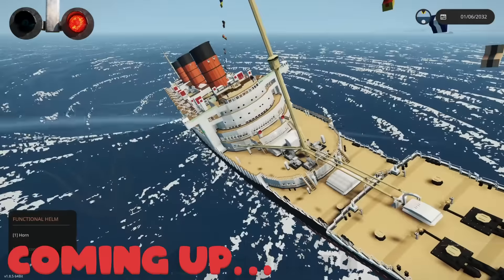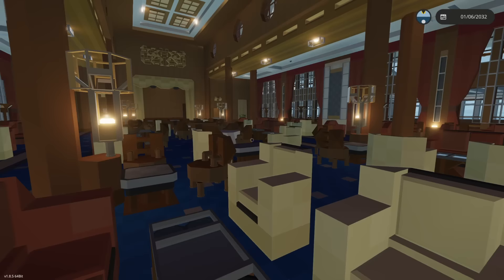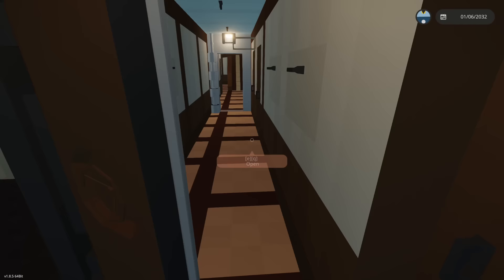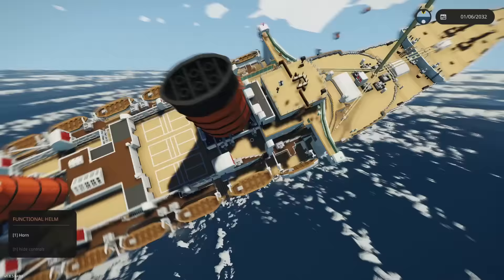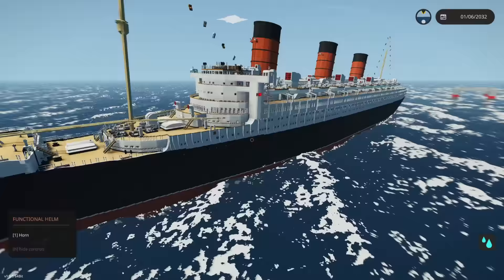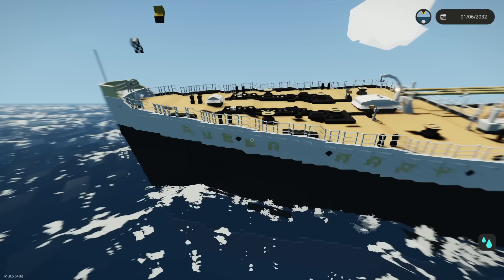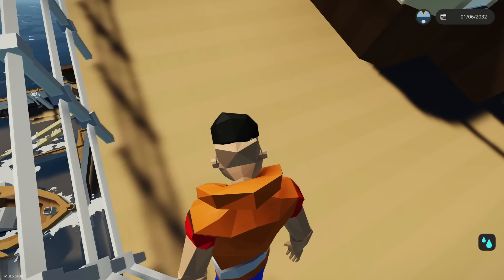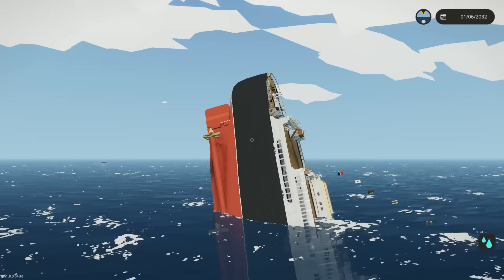NEW Queen Mary Sinking Ship Survival in Stormworks!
NEW Queen Mary Sinking Ship Survival in Stormworks. Can the Queen Mary Survive a WHIRLPOOL in Stormworks Sinking Ship Survival?  Today Camodo Gaming is back with some sinking ship survival.